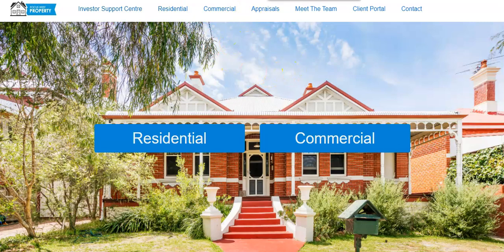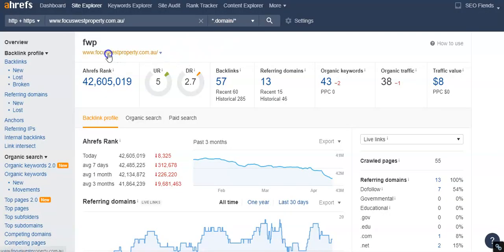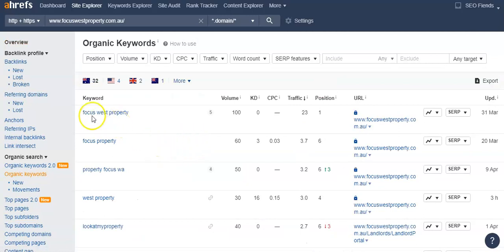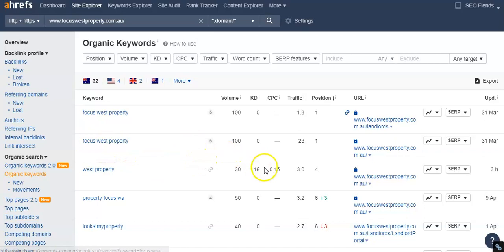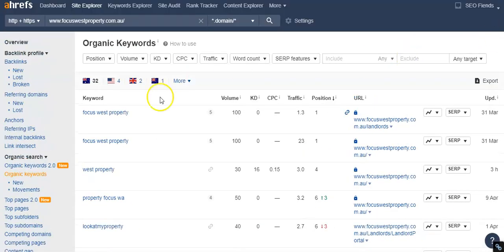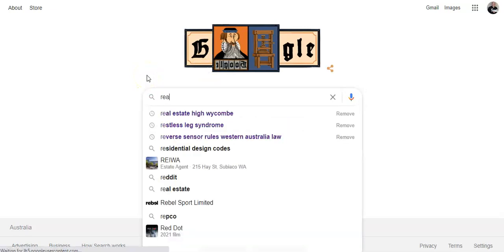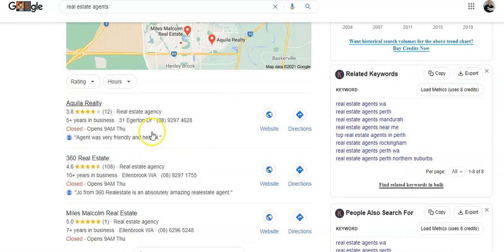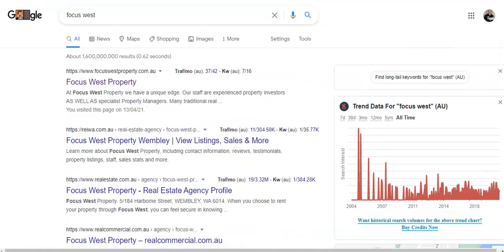Focus West Property Perth WA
At Focus West Property we have a unique edge. Our staff are experienced property investors AS WELL AS specialist Property Managers.

Many traditional real estate agents are principally focused on SELLING. We're focused on PROPERTY MANAGEMENT. When we inspect your property, we're thinking like an investor, considering strategies that can maximise both your investment's capital growth and rental yield.

We are proactive, not reactive and look forward to being an integral part of your investment team.

Get our Investor Newsletter

An active property investor since 2002, Michelle has extensive experience in Property Management. She prides herself on exemplary customer service, a philosophy that underpins the entire Focus West team. Michelle has carefully selected a team of like-minded individuals who are committed to providing an outstanding experience for landlords and tenants at all times. When not working on her business, Michelle enjoys writing and the occasional short holiday.